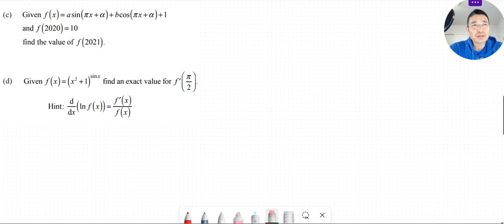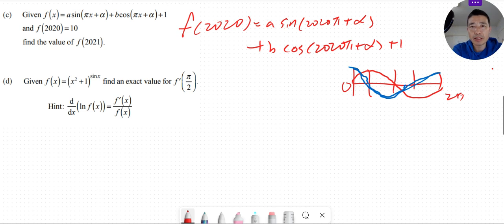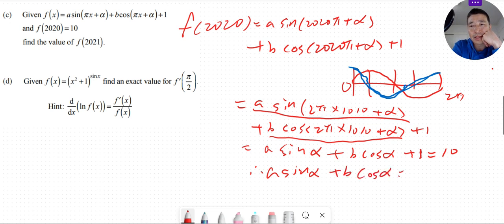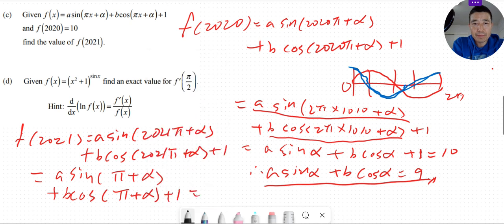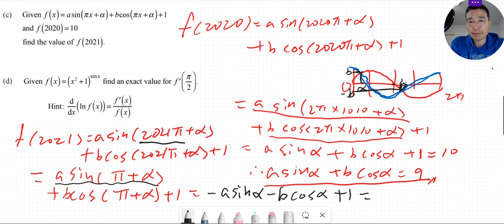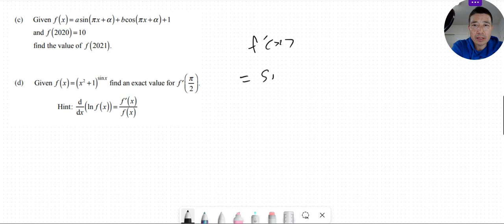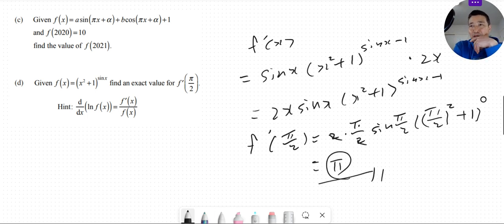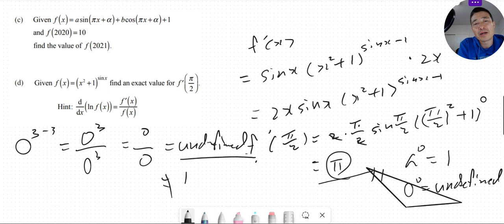Plus2 - Scholarship Calc 2021 Q2 c & d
Solving Scholarship Calc 2021 Q2 c & d in an easier way